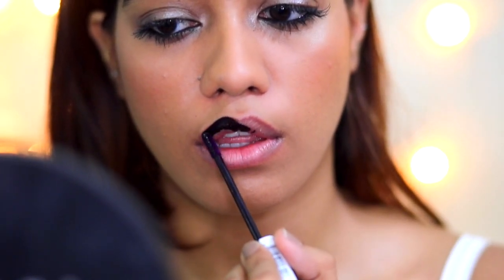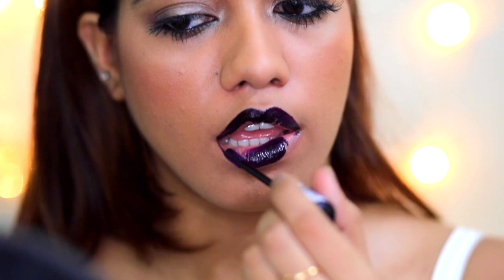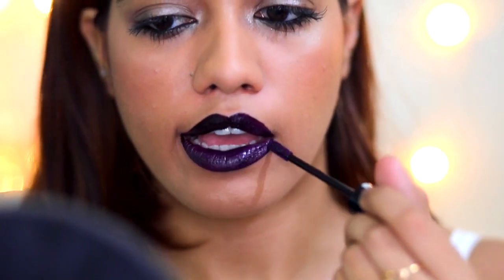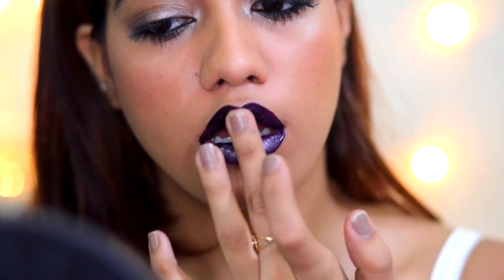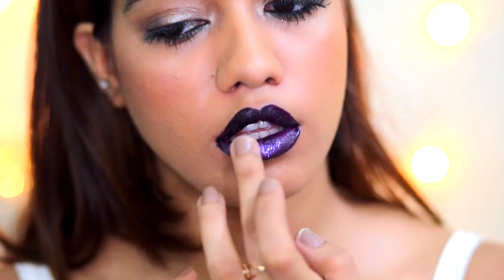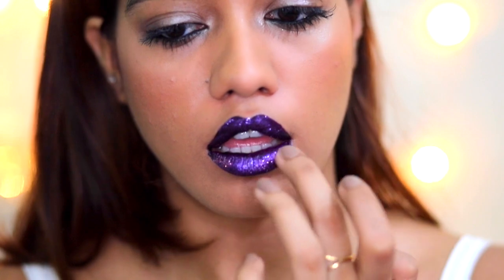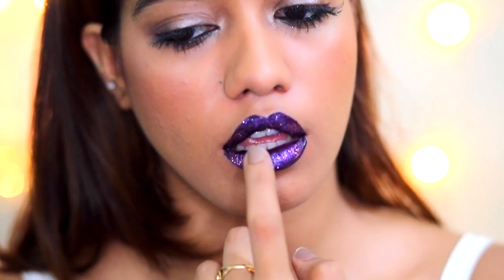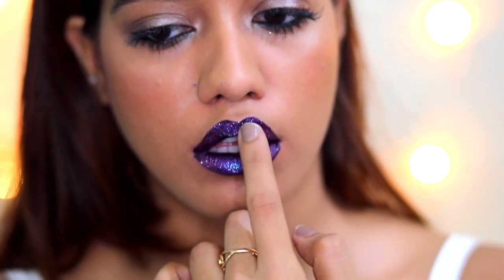DIY GLITTER LIPS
A quick tutorial on DIY galaxy themed, glittery lips!

NYX Liquid Suede in Oh, put it on
NYX Glitter Primer
Faces Rainbow Glitter Stack

Camera Used: